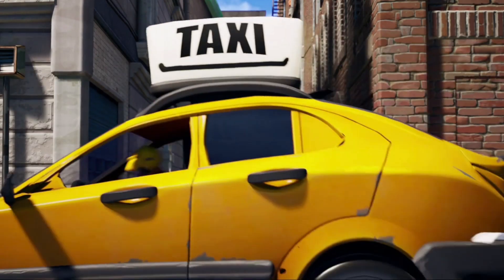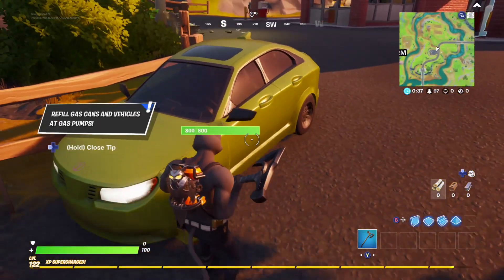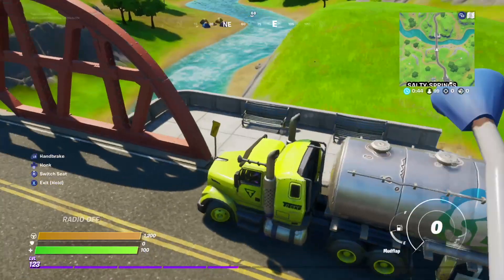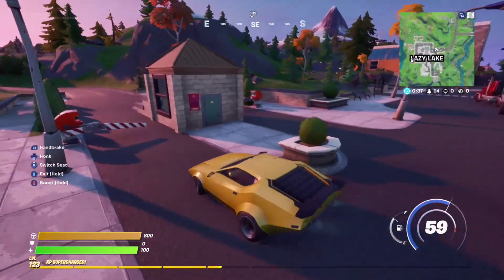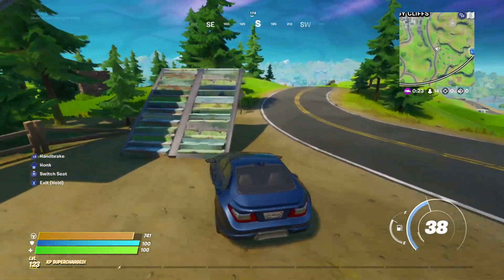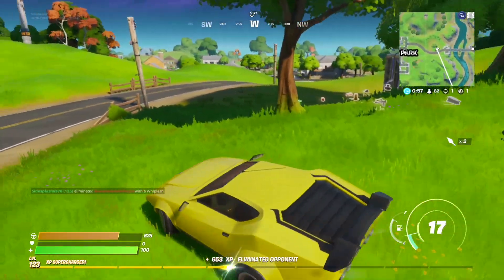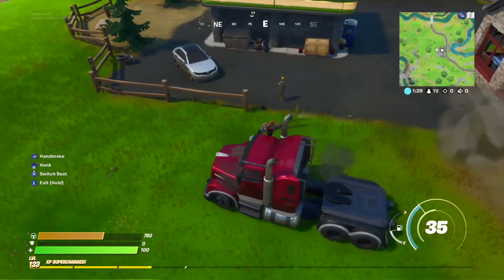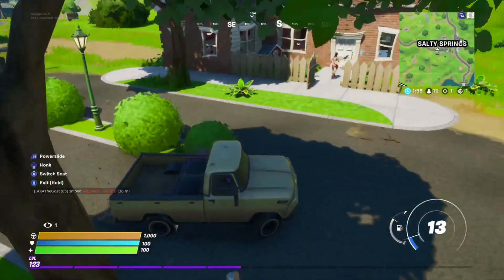Cars are Finally in Fortnite!! Best Vehicle in Fortnite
This video is about me destroying nubs with cars in fortnite. I got a vic roy